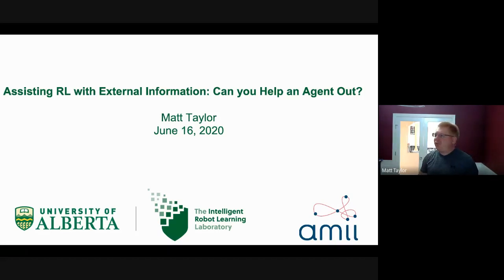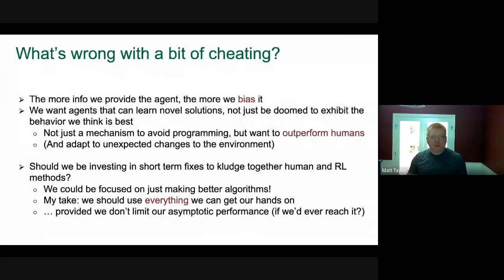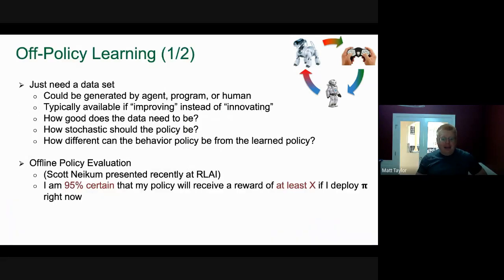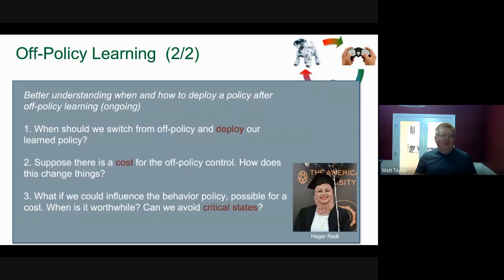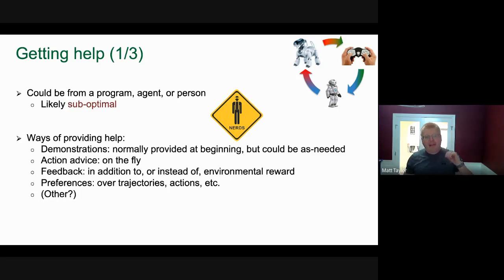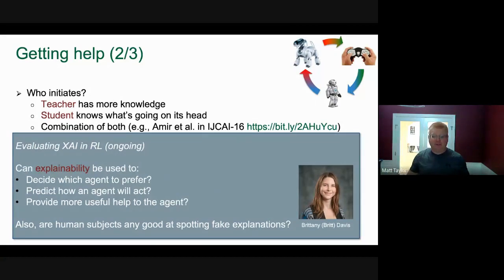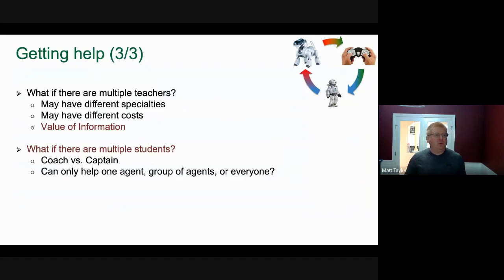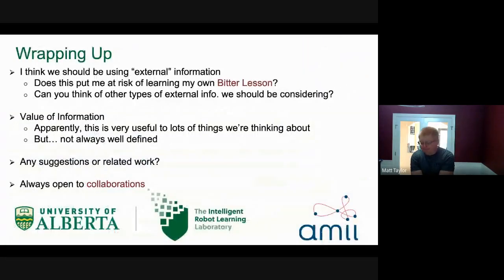Assisting Reinforcement Learning with External Information: Can you Help an Agent Out?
As part of RLAI's summer tea time talk series I gave a brief talk on my group's current research that includes
* Learning off policy from existing data
* Getting help from another program/agent/person
* Why explainability is important
* How to decide when an agent should ask for help
* How to decide when an agent should teach another agent
* How an agent might want to teach a human